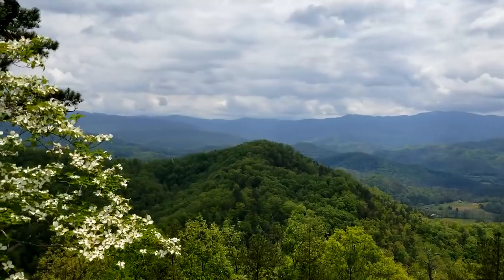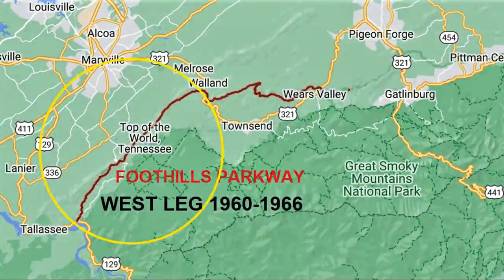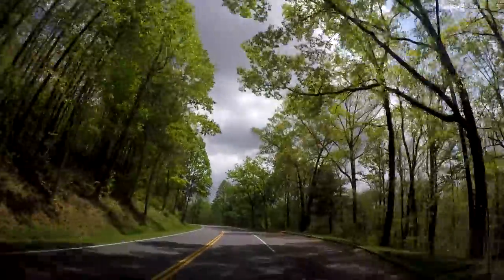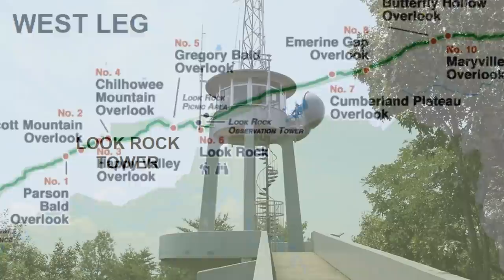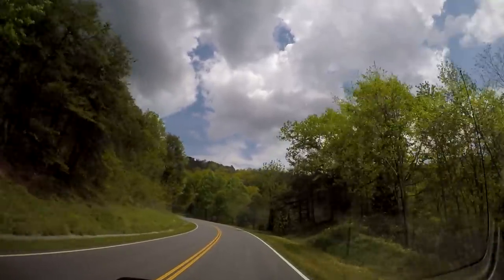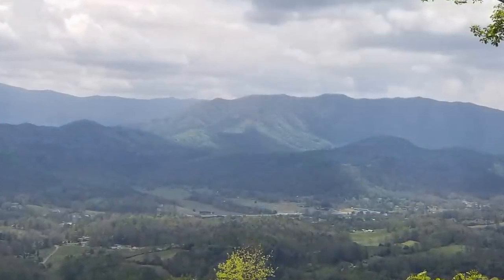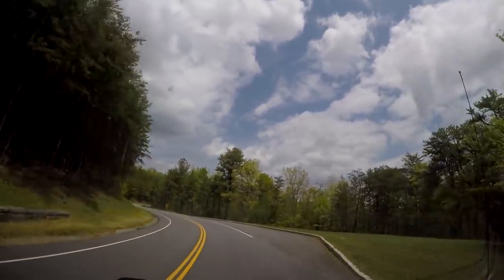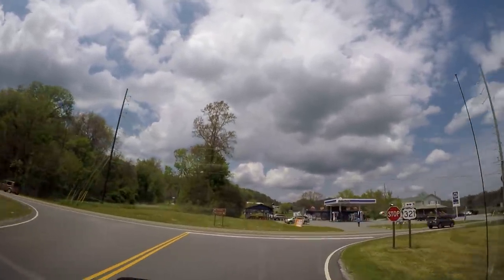Foothills Parkway Drive during Dogwood Winter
Drove the Foothills Parkway in the Great Smoky Mountains at the peak of Dogwood Winter and captured some beautiful views of the mountains. Also here is a little history on the Parkway it's self. Metal Detecting                                                                                                                                                                       2. Wildlife Videos                                                                                                                                                                     3. History & Mountain Culture                                                                                                                                                                                             4.The Unexplained                                                                                                                                                                 5. Home projects                                                                                                                                                                         6. Hunting & Fishing                                                                                                                                                                   7. Nature Videos                                                                                                                                                                           8.Mining History                                                                                                                                                               9. Video Shorts